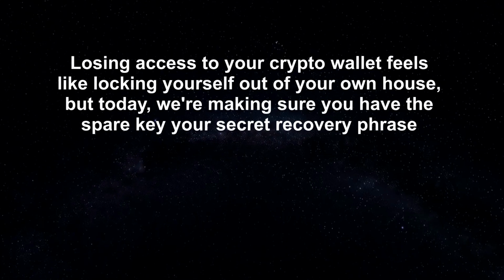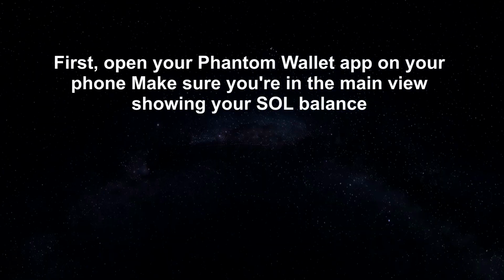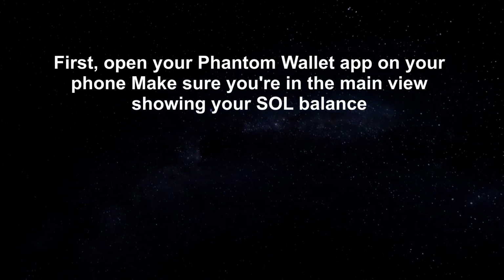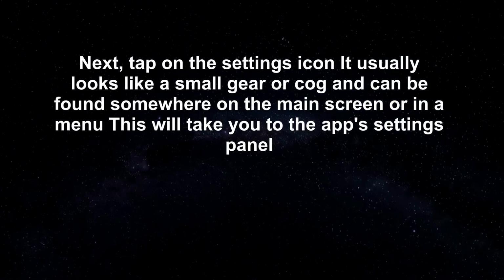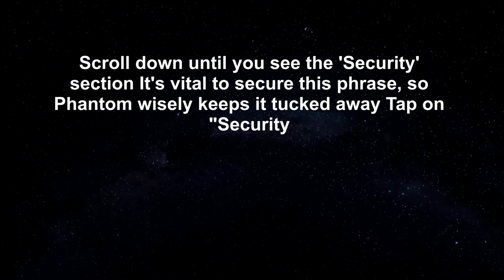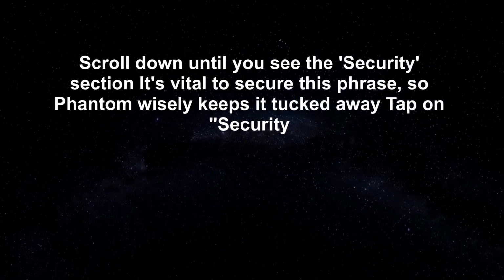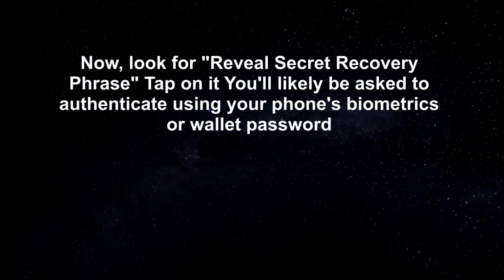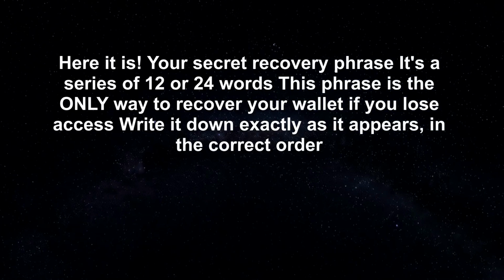How to Find Your Secret Key on Phantom Wallet Phone - AshleyHowTo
How to Find Your Secret Key on Phantom Wallet Phone outlines the steps needed to locate your secret recovery phrase (not a single "secret key") within the Phantom Wallet mobile app, highlighting its critical role in wallet recovery and urging secure offline storage to prevent loss or theft, ensuring proper seed phrase management

00:00 Accessing Phantom Wallet
00:06 Phantom Wallet Main View
00:12 Settings Icon
00:17 Security Section
00:22 Reveal Secret Recovery Phrase
00:27 Secret Recovery Phrase Displayed
00:37 Storing Recovery Phrase
00:46 Seed Phrase Management